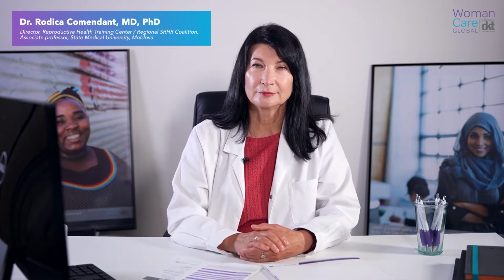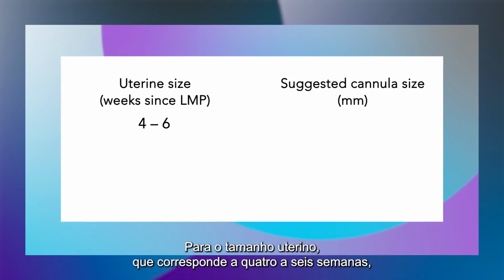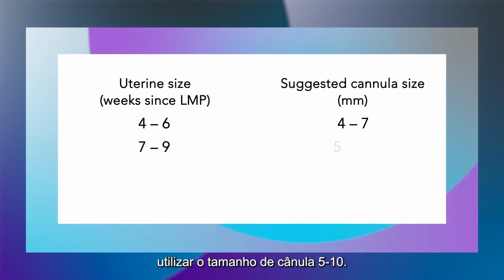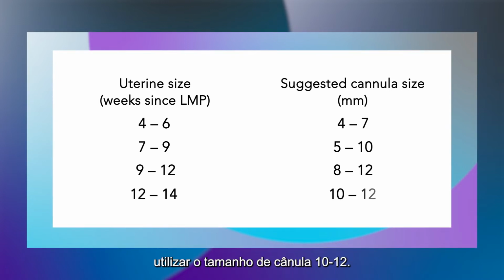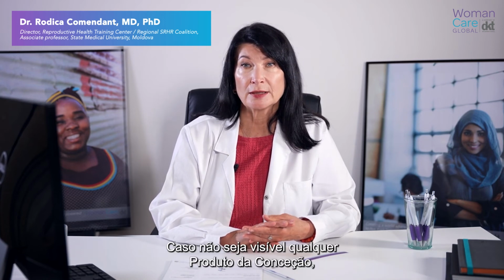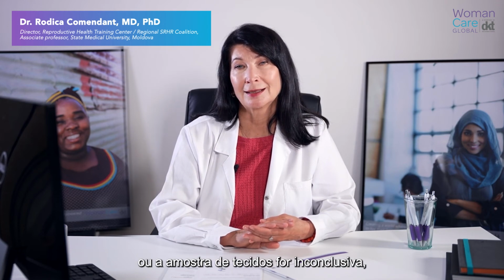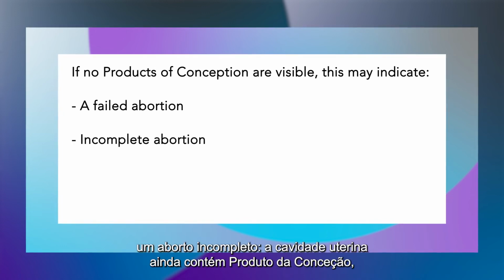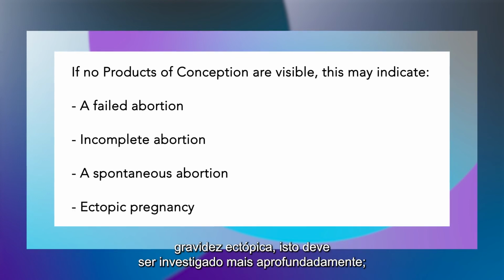PREPARAÇÃO E PROCEDIMENTO DE ASPIRAÇÃO UTERINA (7/9)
Realização passo a passo (não gráfica) de um procedimento de aspiração uterina.